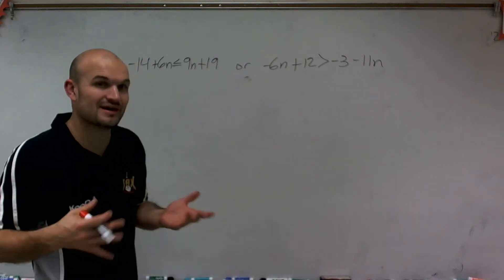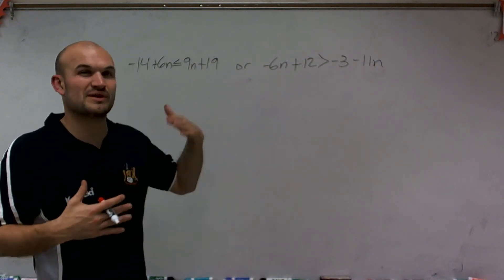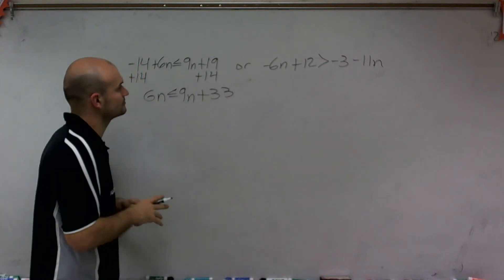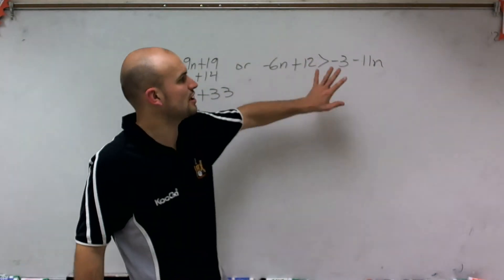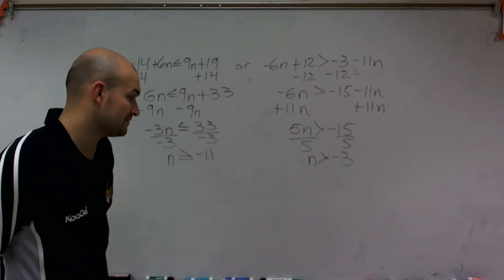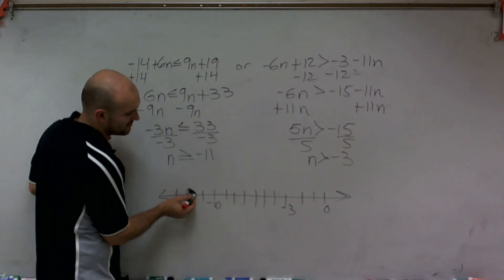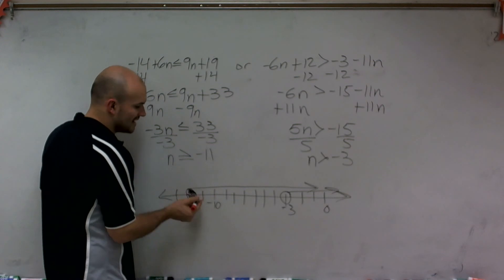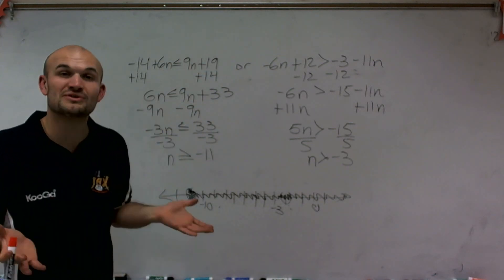Solve and graph a compound inequality with or